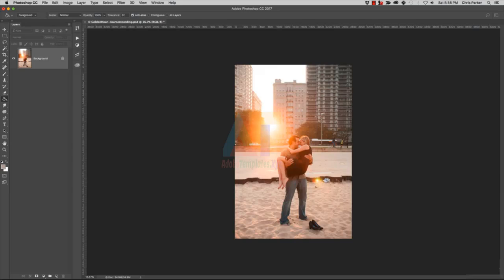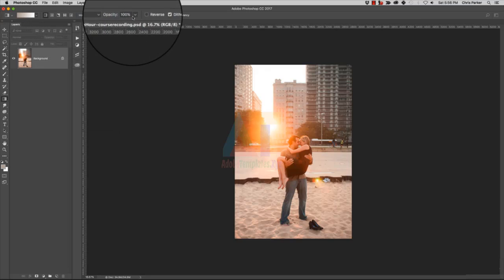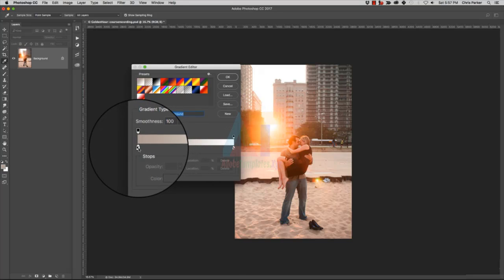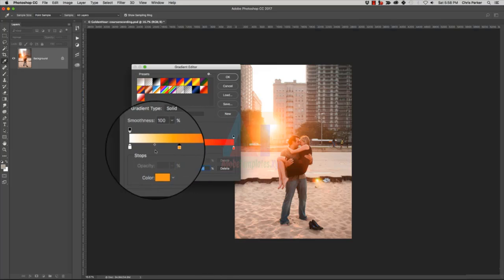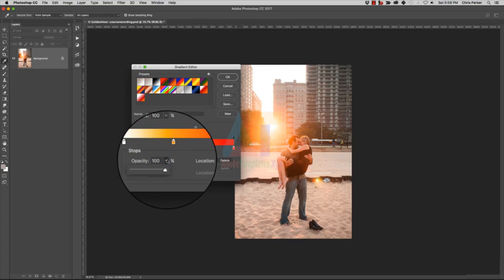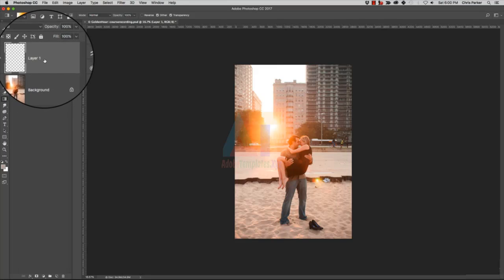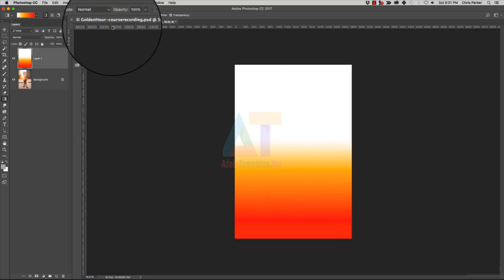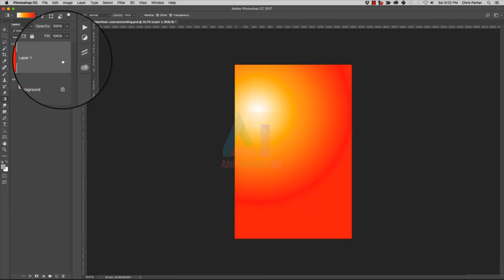Gradients How to Use -Photoshop light effects tutorials 5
List of Lesson to Complete.

Free Adobe Templates software suites of graphic design, video editing, and web development applications made or acquired by Adobe Systems